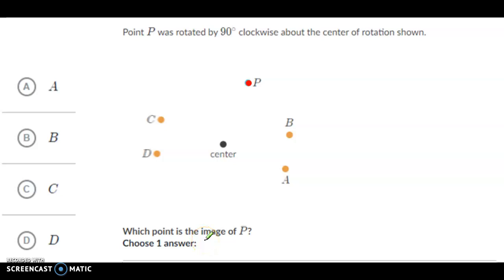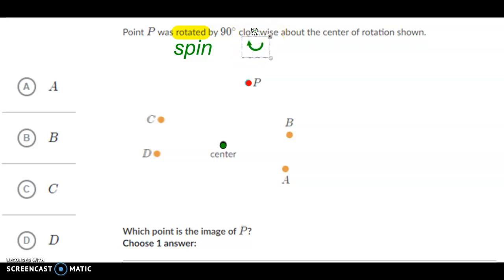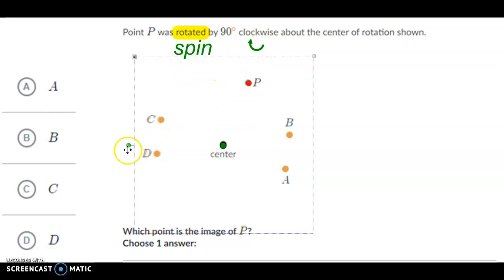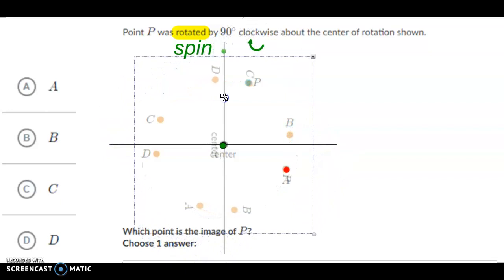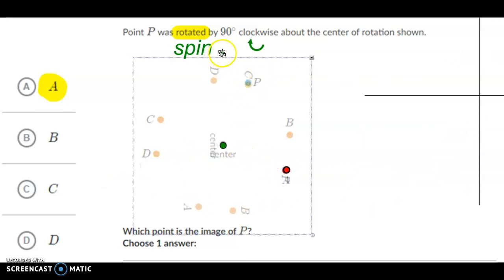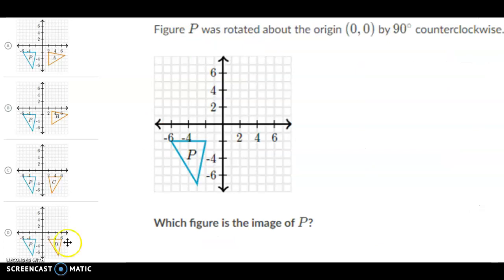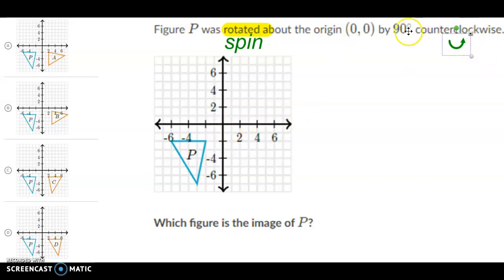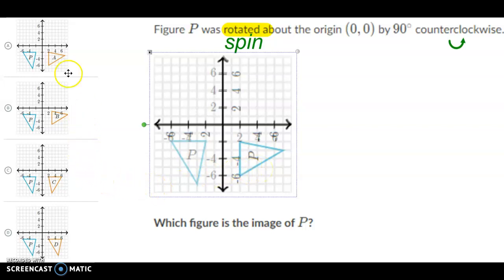Rotate a Point 8.G.B.3